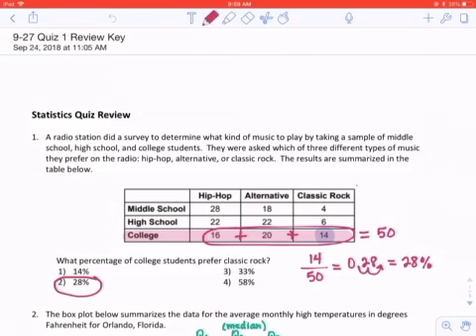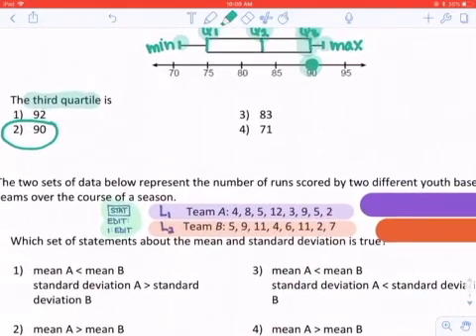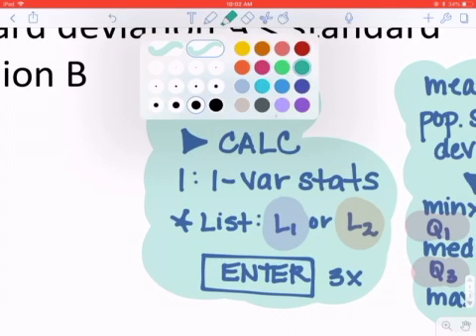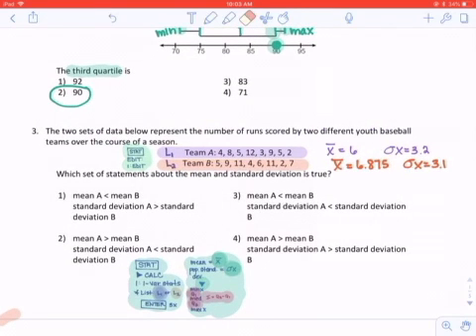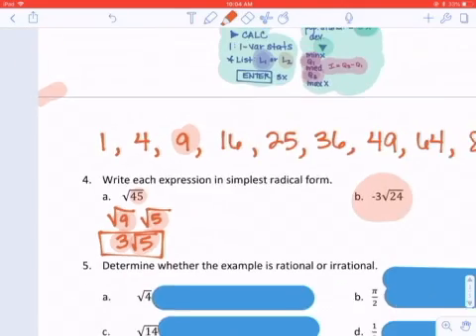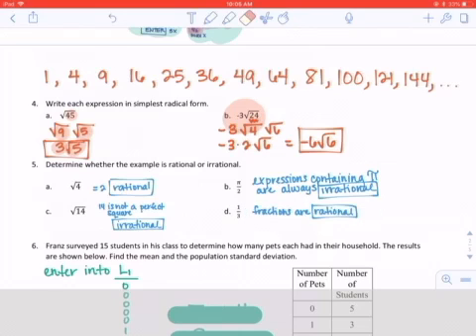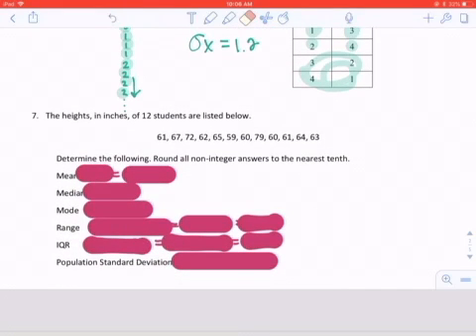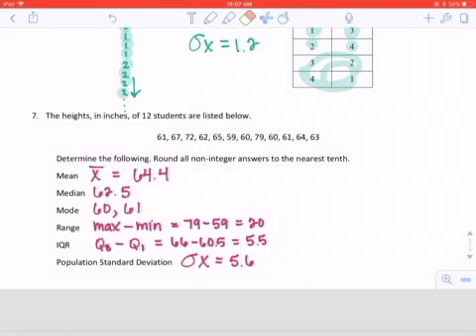Unit 1 Quiz 1 Review